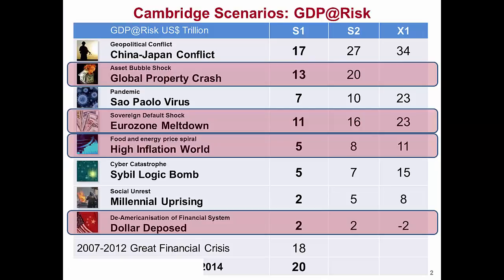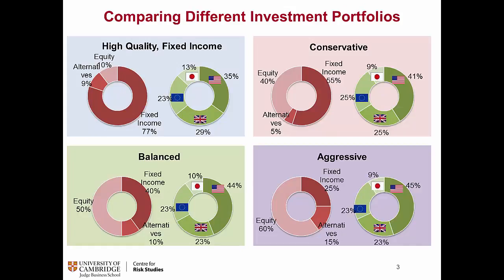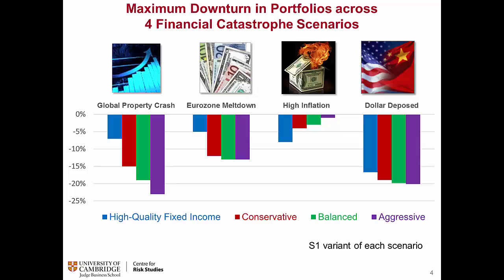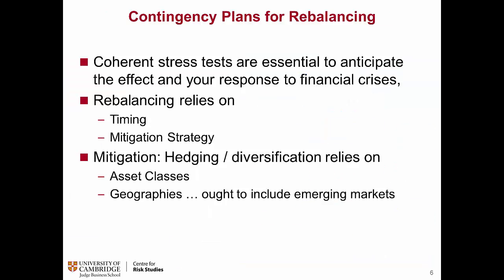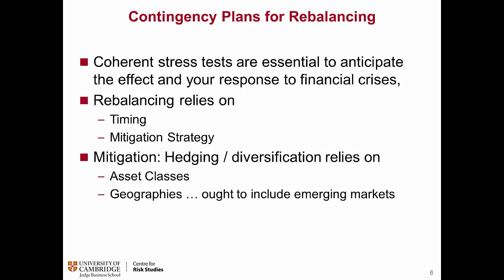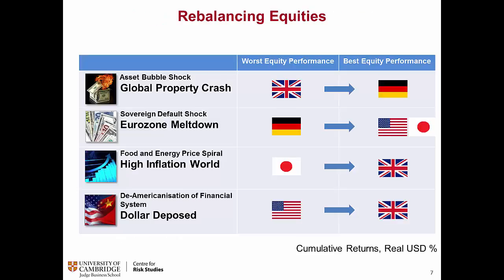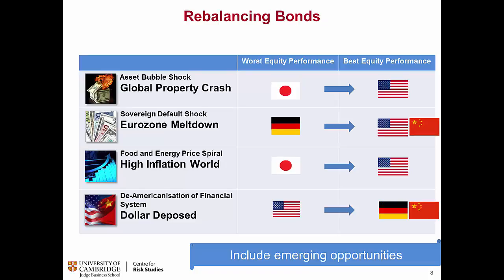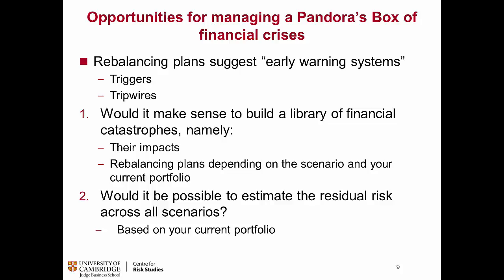Managing a multiplicity of financial market catastrophes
Investment risk models and economic assessments work well during periods of business-as-usual, but are deficient when the economy switches into a financial crisis. There are many examples of the failures of otherwise-reliable risk models during periods of market turmoil. Understanding the process of contagion in the financial markets, to the global banking system, and to sovereign and central banks remains a severe challenge. Regulators have responded to the financial crisis failures of 2008 by requiring financial institutions to instigate stress tests to demonstrate that their practices and risk capital are adequate for future crises, but these stress tests have been controversial.
The Market Risk seminar, held on 8 December 2015 at the University of Cambridge Judge Business School, presented research work from the Cambridge Centre for Risk Studies, together with contributions from leading practitioners in understanding market tail risks, developing coherent stress tests, and instigating effective risk management strategies.

Presentation by Daniel Ralph.